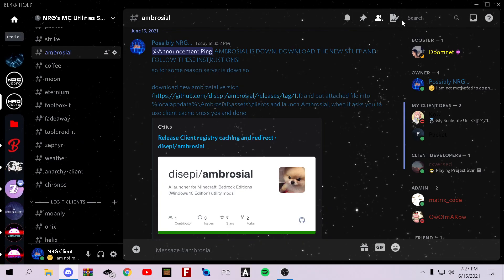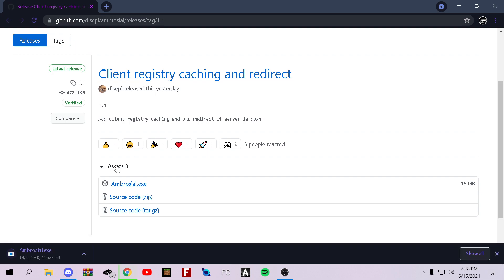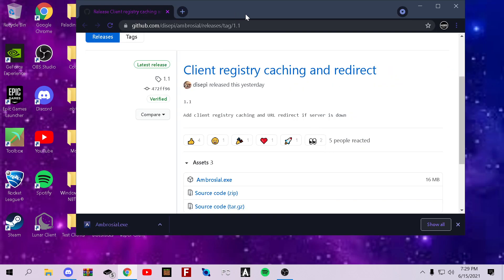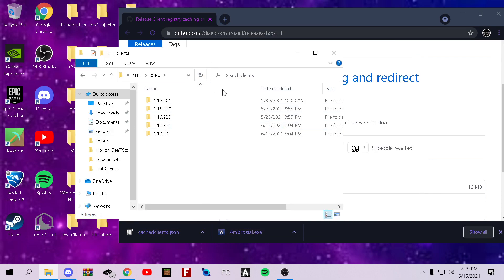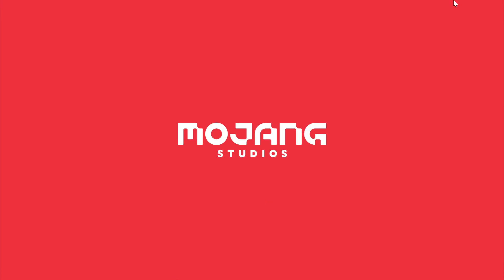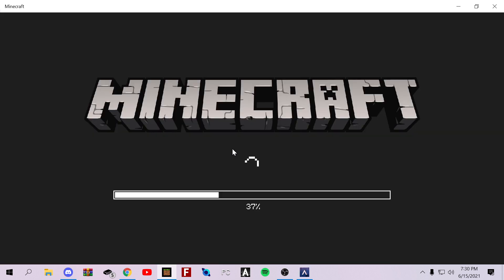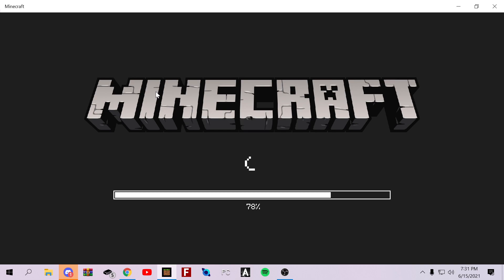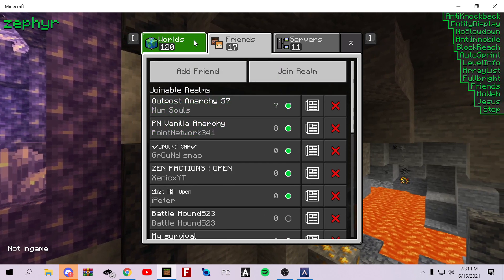How To Fix Ambrosial Launcher Not Working (1.17 and lower)